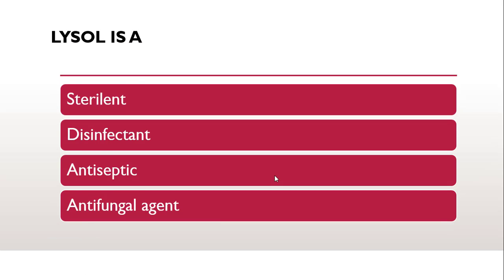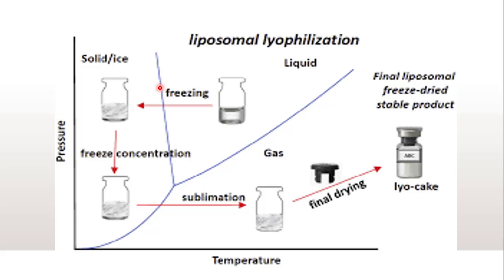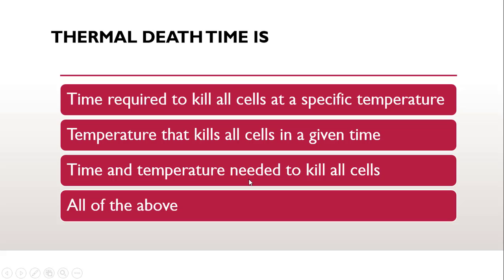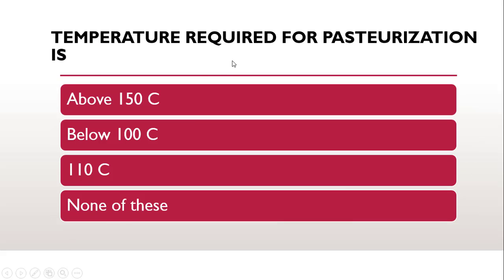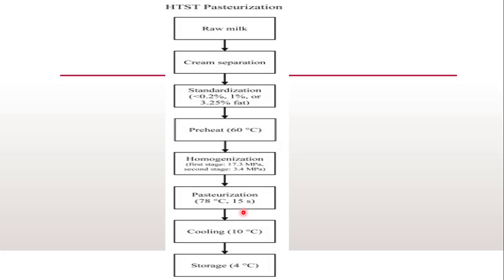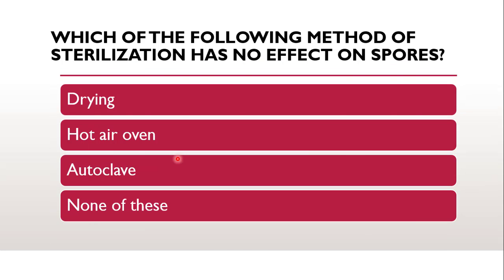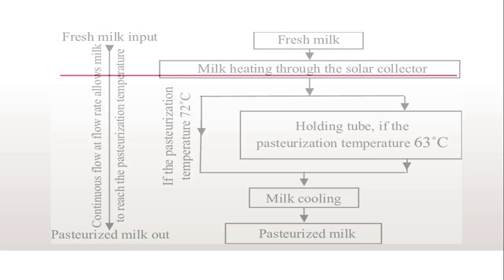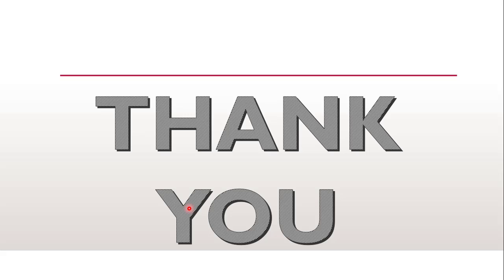sterilization mcq, microbiology mcq questions answers, sterilization and disinfection microbiology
0:00 microbiology mcq questions answers
0:30 sterilization and disinfection microbiology
1:00 sterilization mcq
1:30 pharmaceutical microbiology 3rd semester mcq
2:00 sterilization microbiology
2:30 mcq on microbiology
3:00 mcq on pharmaceutical microbiology
3:30 mcq on sterilization
4:00 sterilization and disinfection microbiology mcq